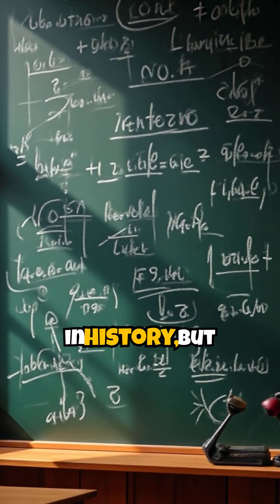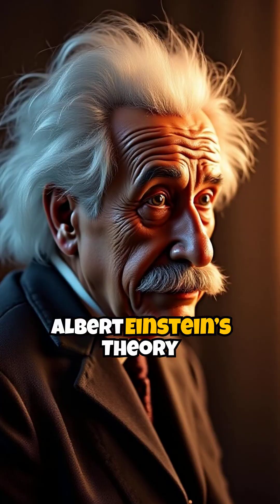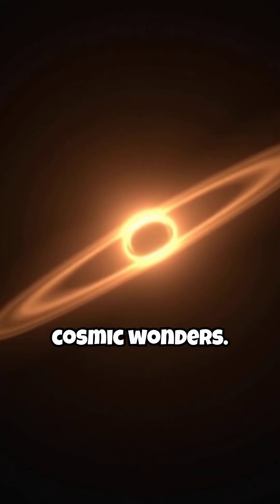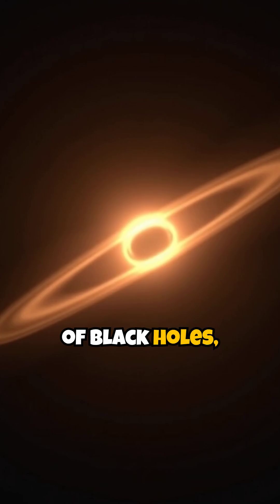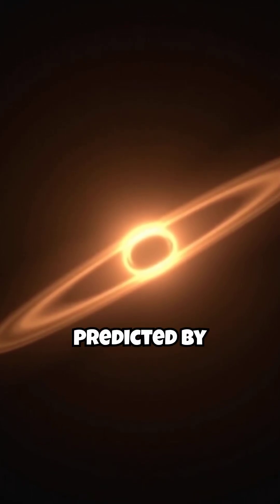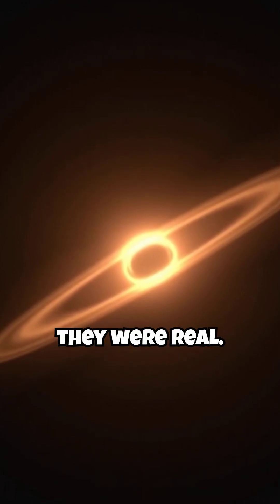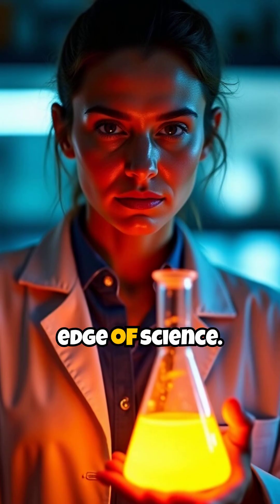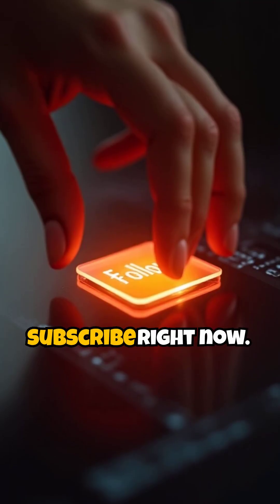facts About The Theory of Relativity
Black holes, time travel, and the secrets of gravity. 🌌 Discover Einstein's Theory of Relativity, the most important scientific idea of the 20th century.